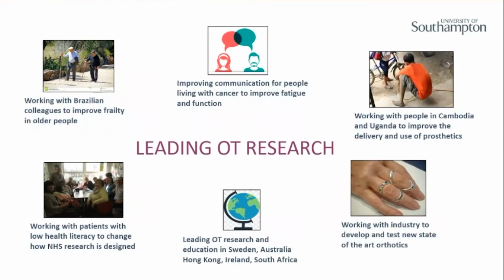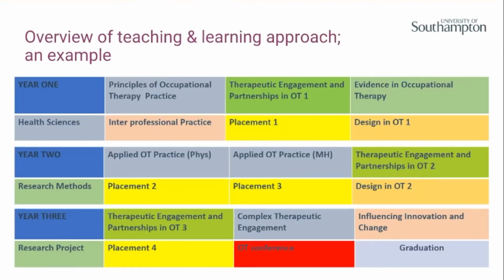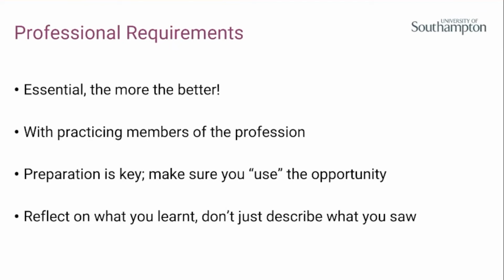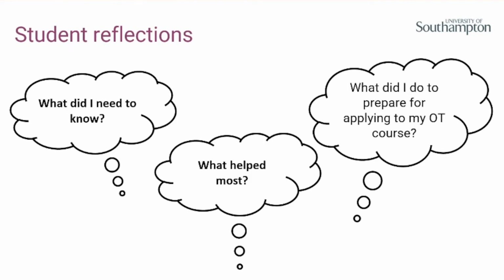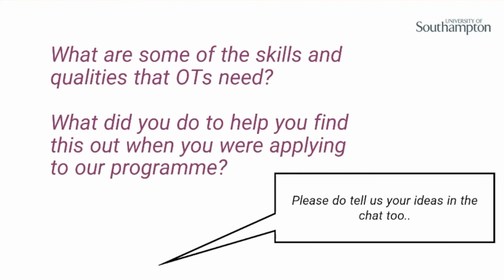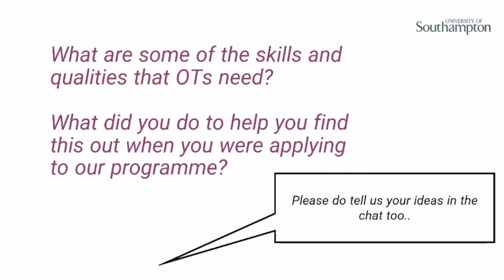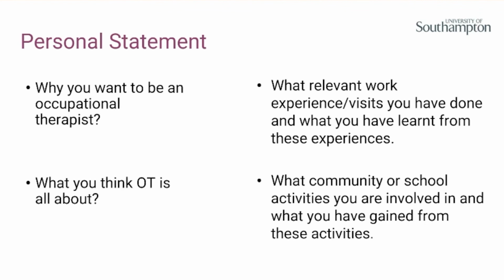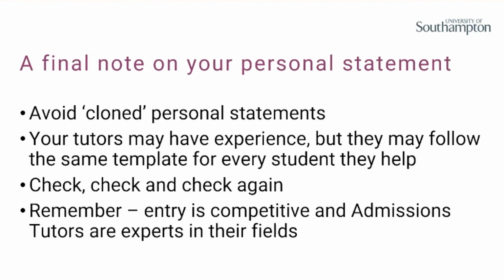NHCC 2021 : Southampton Hub - Occupational Therapy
Session 1 is a 20-minute subject talk about Occupational Therapy (BSc and MSc) at the University of Southampton.

 Session 2 is a 30-minute session facilitated by an Occupational Therapy Lecturer with support from current students on the programme, aimed at helping you to craft a personal statement in readiness to apply for a programme in Occupational Therapy.

Inspiring Health & Care Heroes